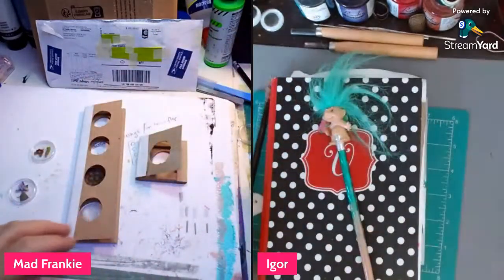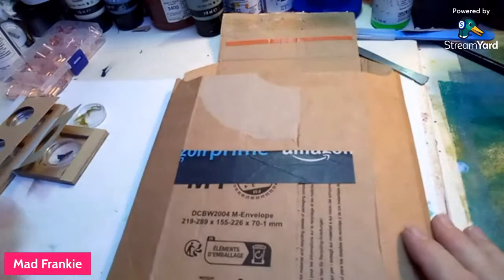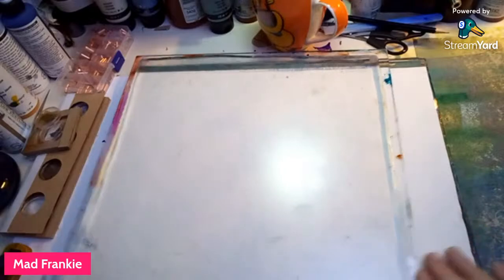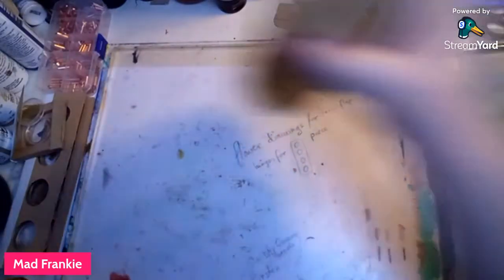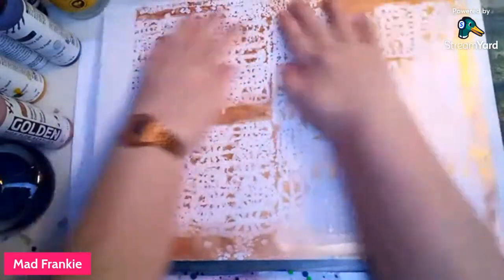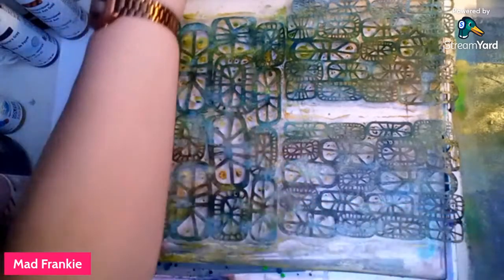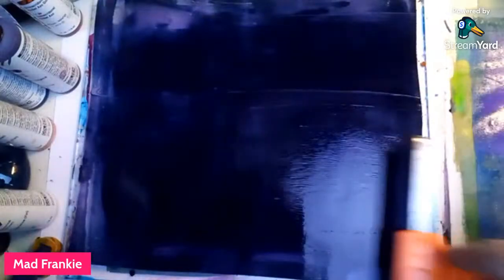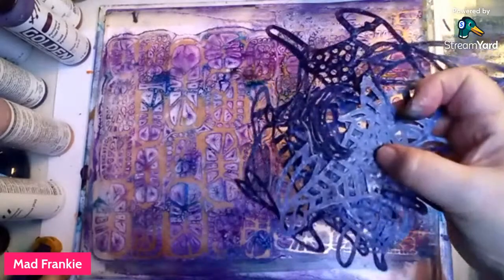Friday Phlogistan - pmartiststudio stencils!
Phlogistan is what early scientists called oxygen. It means flammable air.
So we'll have some Friday Flammable air!
Among other things:
I'll be showcasing some of the other P.M. Artist Studio Designer's stencils today. Wheeeeeee!